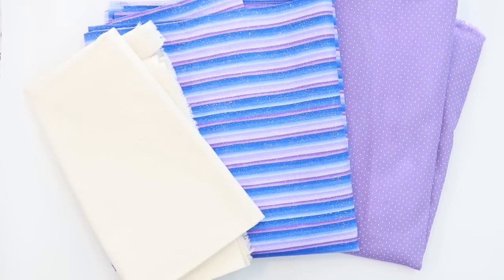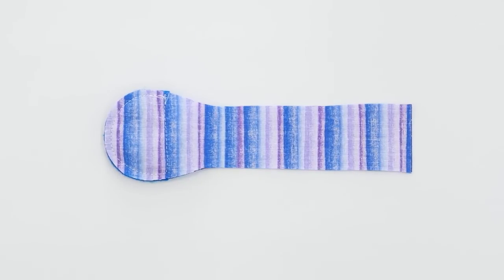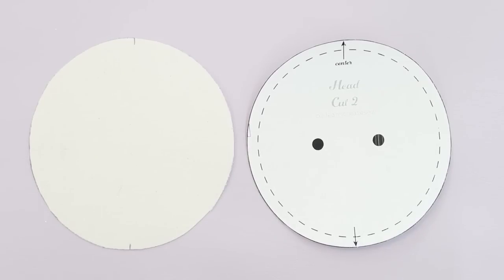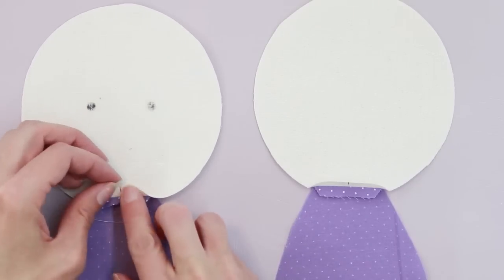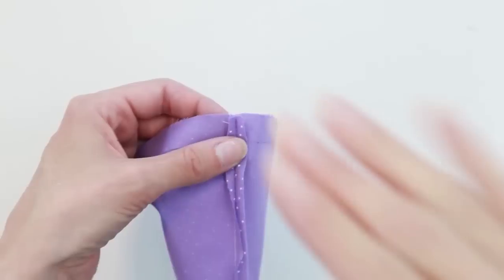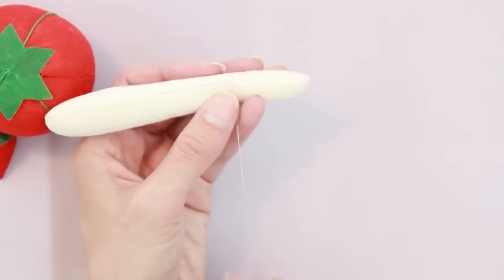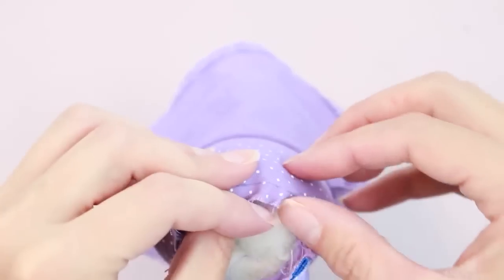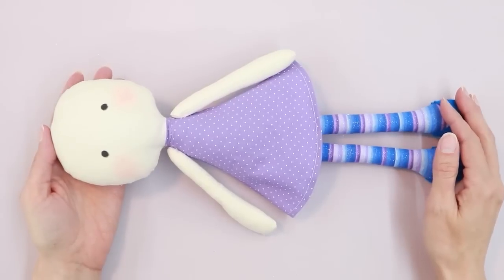How to Sew a Rag Doll: PART 1: Constructing the Body by learncreatesew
Detailed instructions on how to create the body of a rag doll.

Instructions on adding the hair COMING SOON!